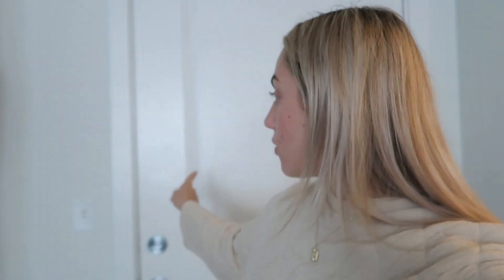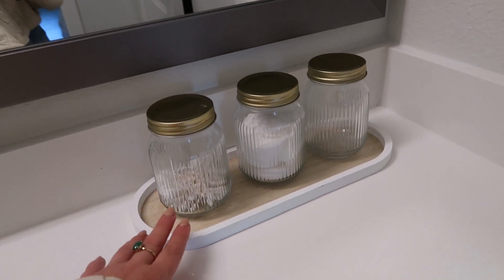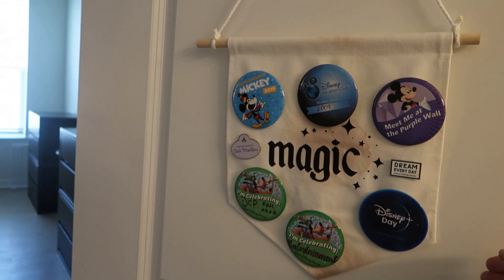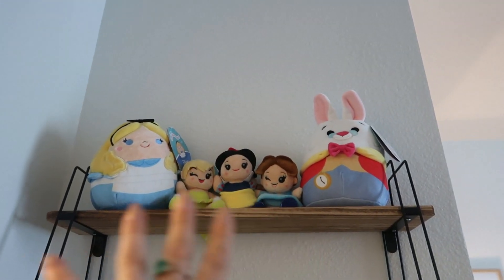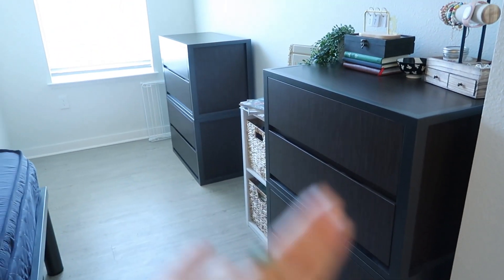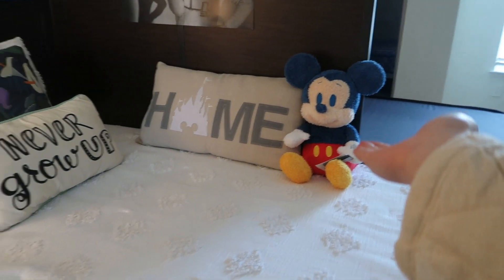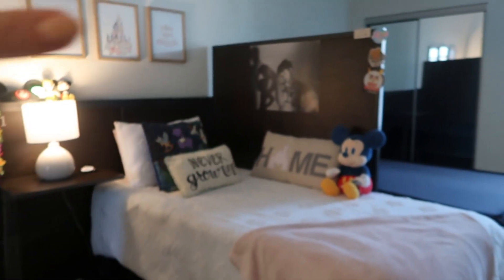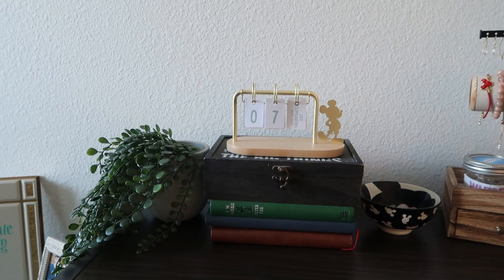My Disney College Program Room Tour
My long awaited room tour at Flamingo Crossings Village! I have lived in a 2x2 unit here for the last five months. I'm excited to share the details of my room, from how I decided to decorate to an in depth look at the set up of the room. I love every part of this room!